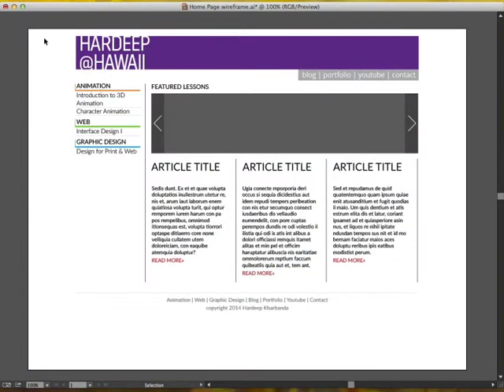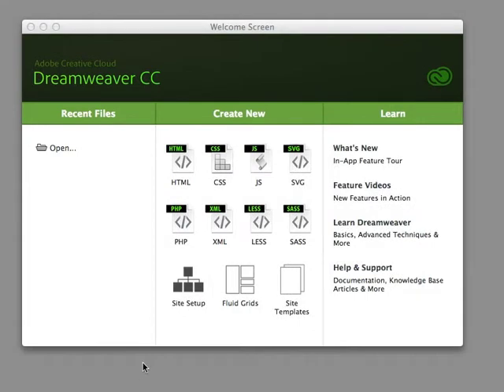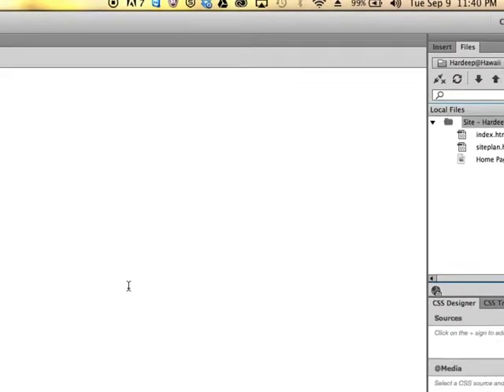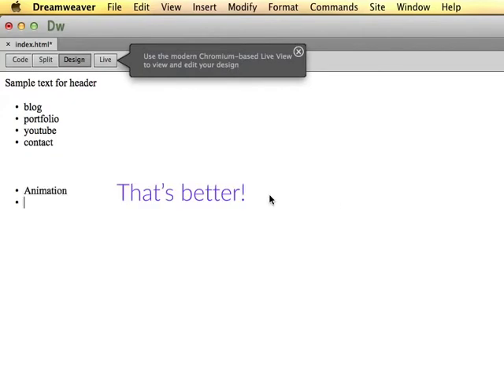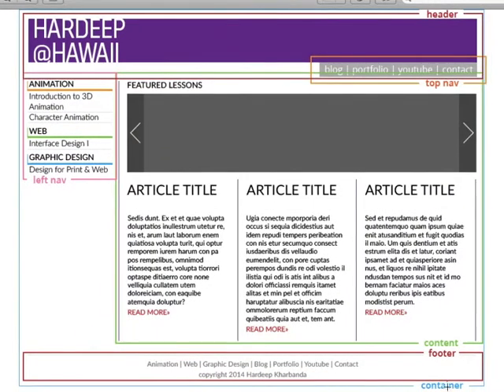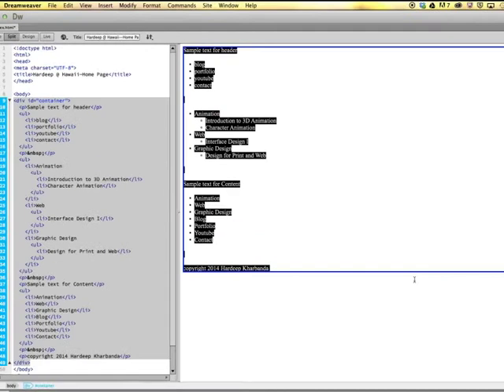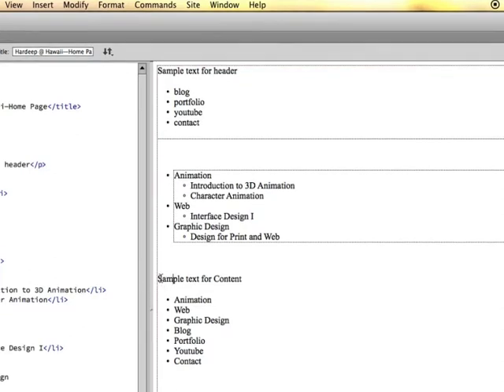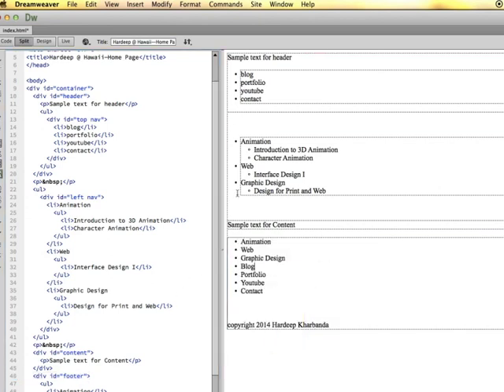Web site setup and page structure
Video tutorial for my Interface Design I class on how to create a Dreamweaver Site, and how to create a basic framework for a Home Page using DIVs in Dreamweaver.